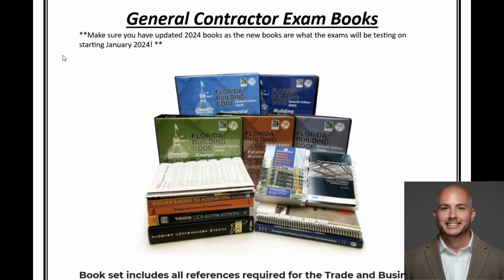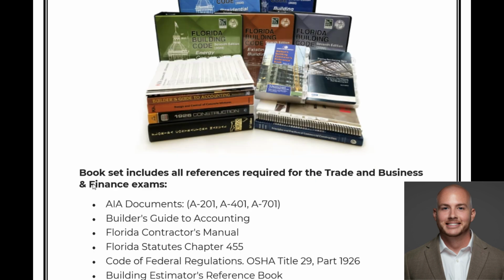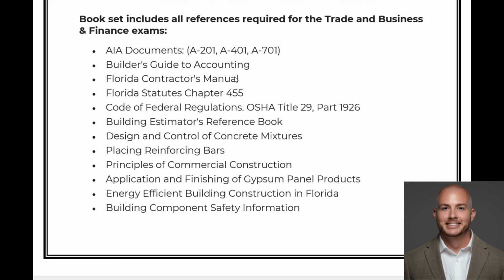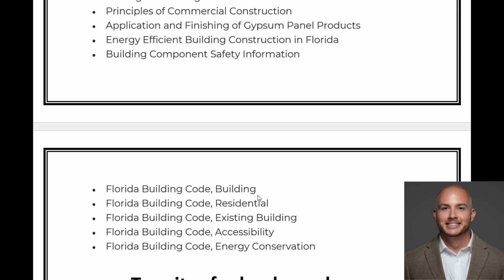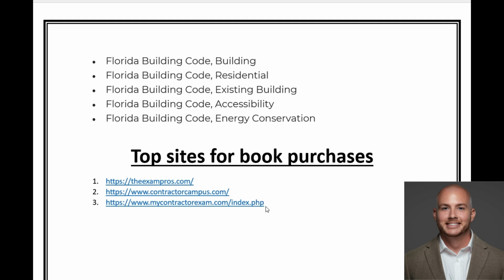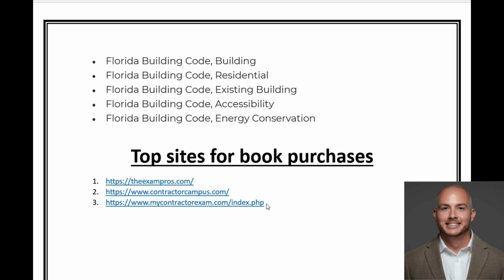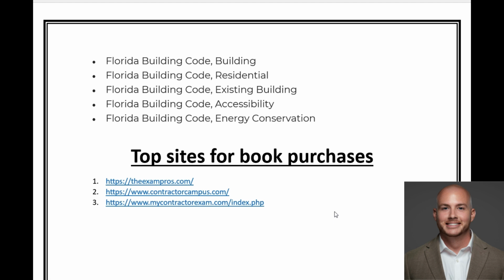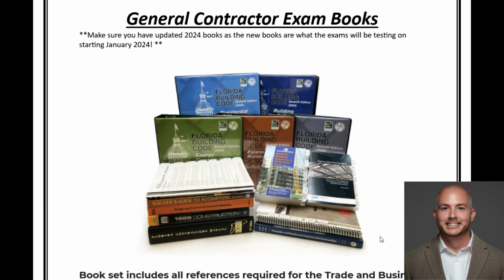General Contractor Exam Books in Florida 2024: DBPR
This video goes over the books needed for your general contractor license in Florida when getting licensed with the DBPR.

Book set includes all references required for the Trade and Business & Finance exams:
• AIA Documents: (A-201, A-401, A-701)
• Builder's Guide to Accounting
• Florida Contractor's Manual
• Florida Statutes Chapter 455
• Code of Federal Regulations. OSHA Title 29, Part 1926
• Building Estimator's Reference Book
• Design and Control of Concrete Mixtures
• Placing Reinforcing Bars
• Principles of Commercial Construction
• Application and Finishing of Gypsum Panel Products
• Energy Efficient Building Construction in Florida
• Building Component Safety Information
• Florida Building Code, Building
• Florida Building Code, Residential
• Florida Building Code, Existing Building
• Florida Building Code, Accessibility
• Florida Building Code, Energy Conservation

Make sure you purchase the most up to date books as the building code has been updated and changed moving into 2024!

We provide you with a list of books needed for the GC License in Florida.
The option of purchasing the books highlighted and tabbed vs without is discussed.